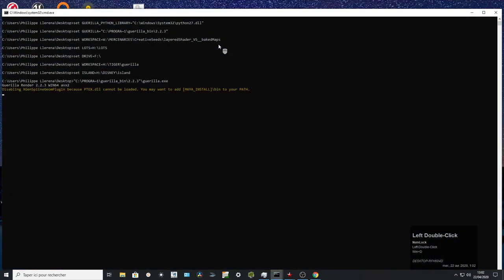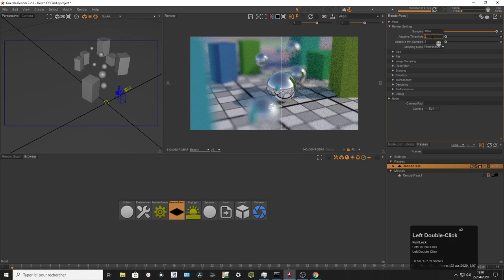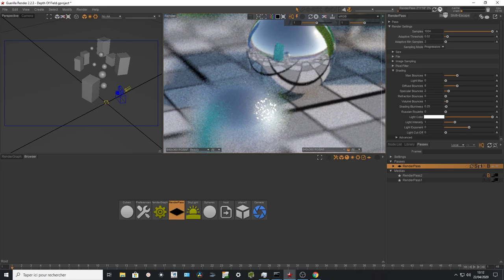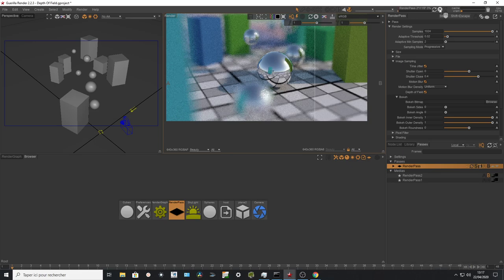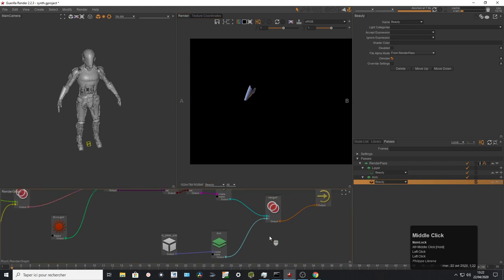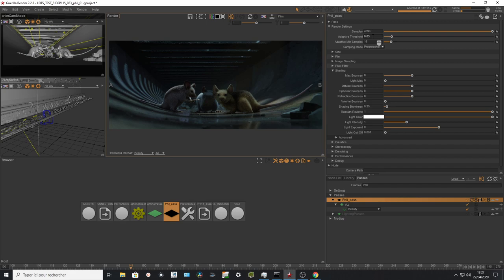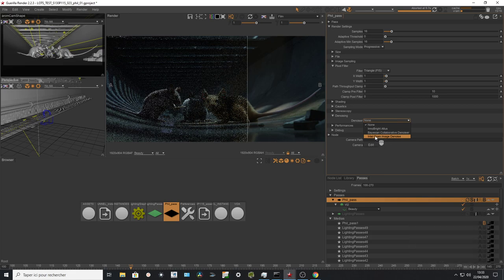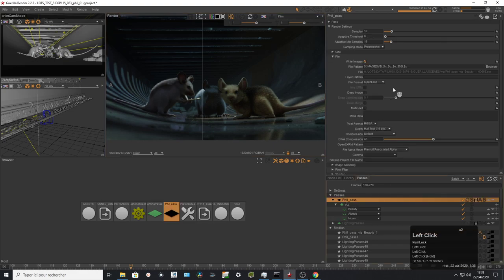Rendering with Guerilla by Philippe Llerena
Everything you want to know about Path Tracing, Bounces, AOVs, DOF, ...

After graduating in science, Philippe Llerena  started his career as a free-lance compositing artist for prestigious studios (MPC, Unit Image, Mikros, Partizan…). As a lighting, compositing and rendering expert, he then worked at The Yard VFX, On Animation or Isart Digital School as a teacher, and also Khepris France as manager. He now is a Guerilla Specialist at Mercenaries Engineering and Developer at Superprod.